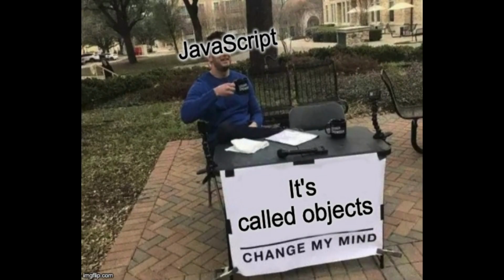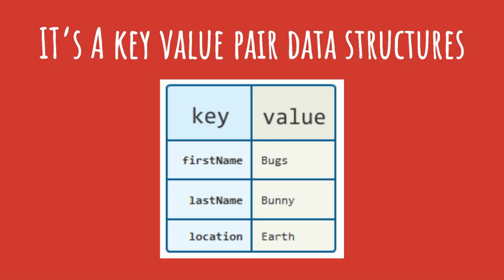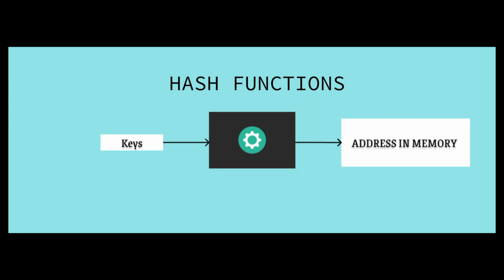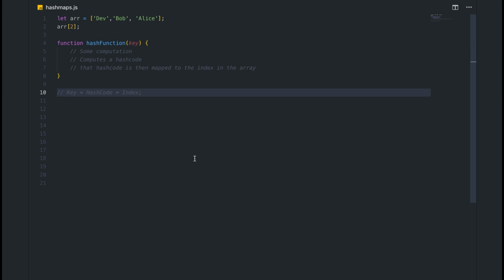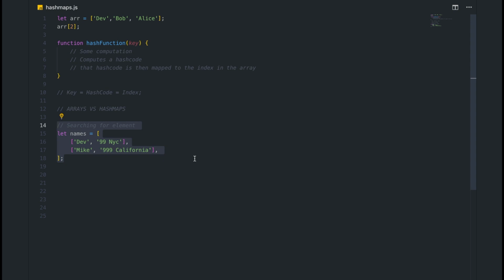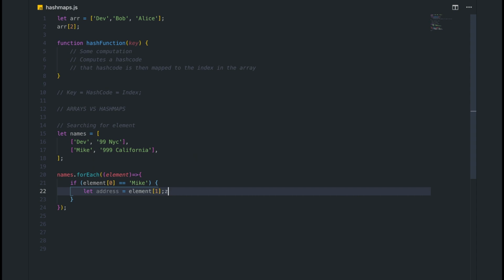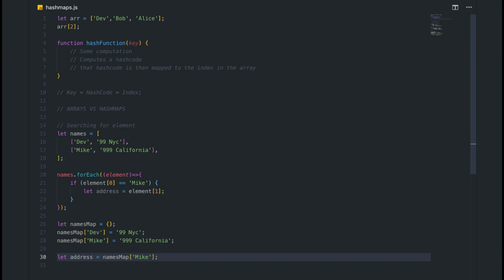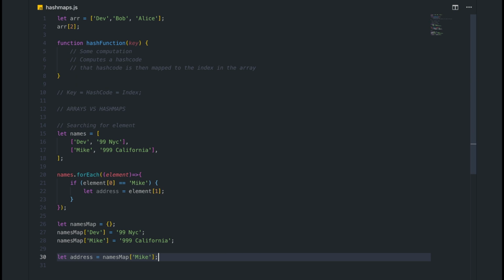Data Structures : HashMaps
This video will describe what Hash maps are, I will also explain JavaScript objects. What is the hash function, Array vs HashMaps, How to search inside an array and how hashmaps are used?
I will also explain how hash functions are used.
This video will help you to learn Javascript Objects, Hash tables, Hash functions, and Hashing algorithm.